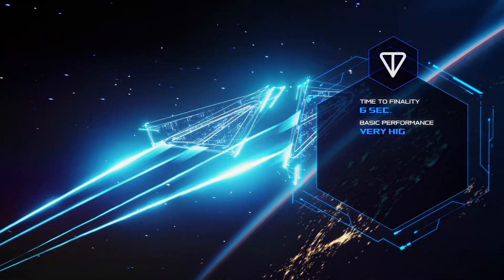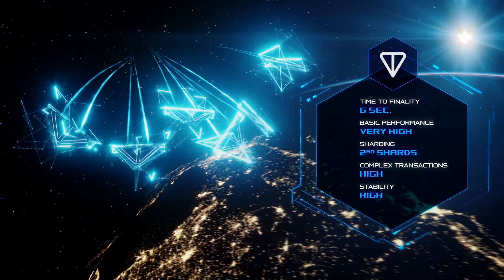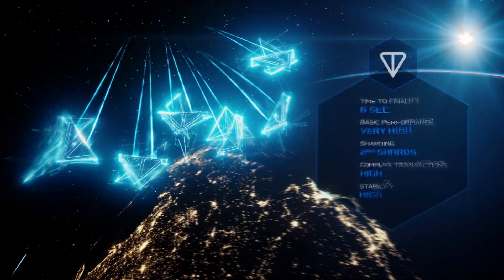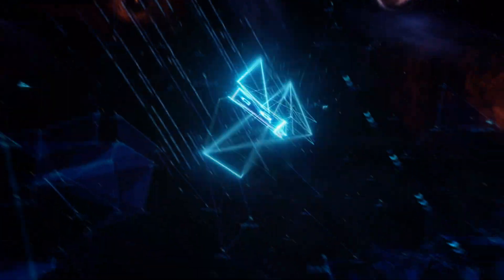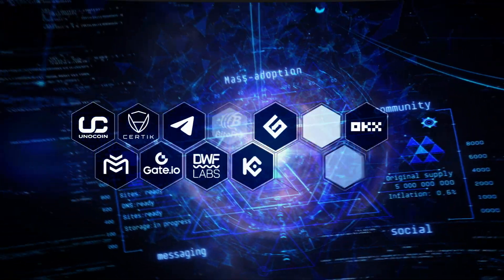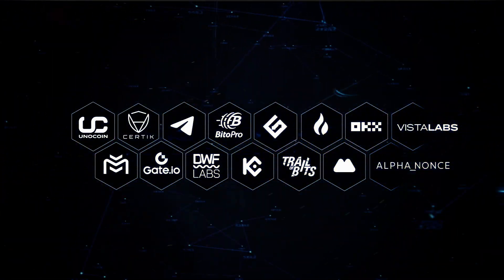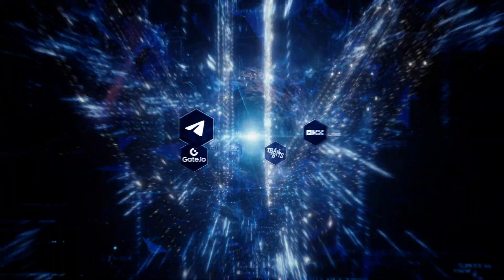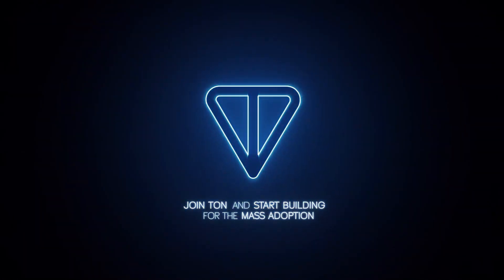The Open Network: A Blockchain's Past and Future.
It’s been an exciting year for TON — it definitely wasn’t easy — but we’re thankful for all the talent, builders, and investors who have contributed to the blockchain’s development.

To celebrate all the progress we’ve made, we’ve put together a special video about the history of our blockchain, our vision for the future, and our ultimate goal of widespread Web3 adoption.

P.S.: If you pay close attention, you may stumble across some 💎💎💎 in the video!